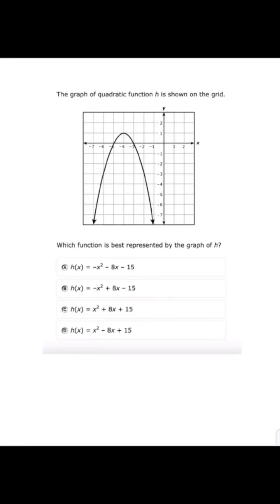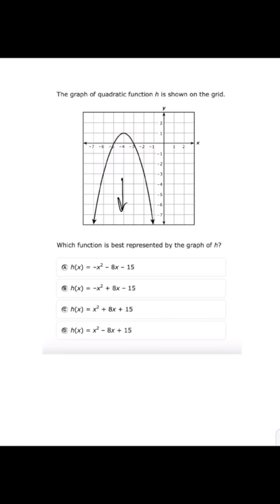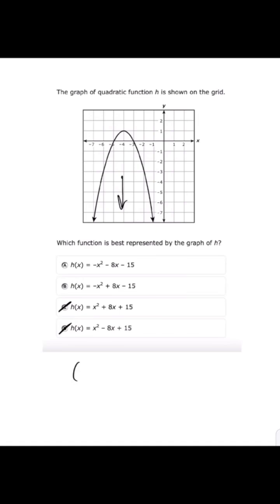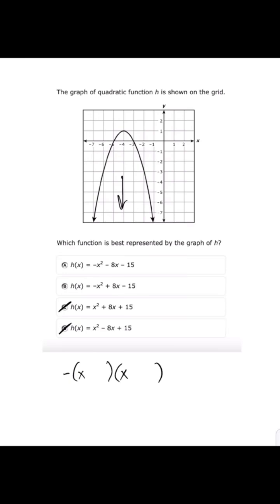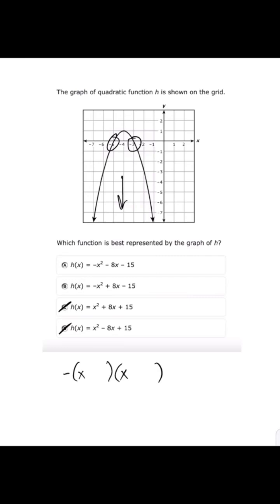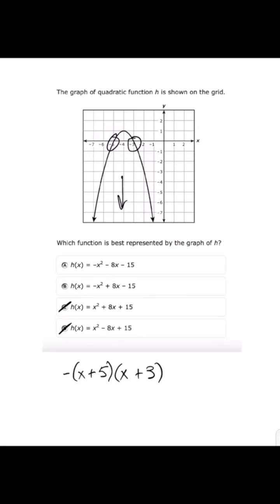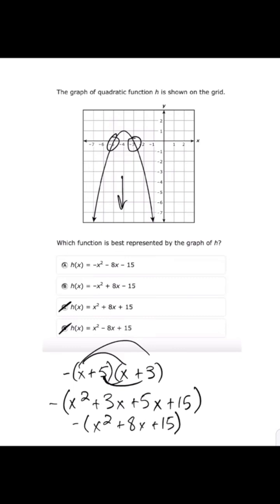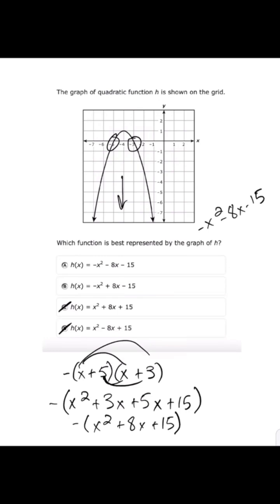2024 Algebra 1 EOC - Problem 2